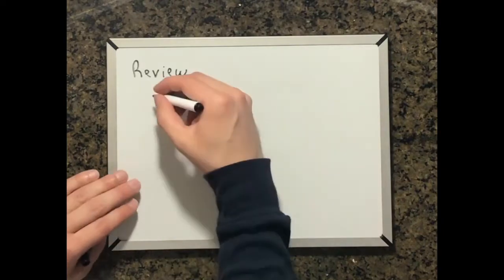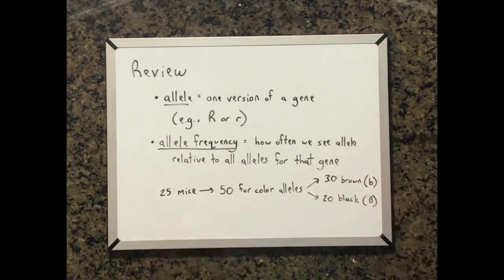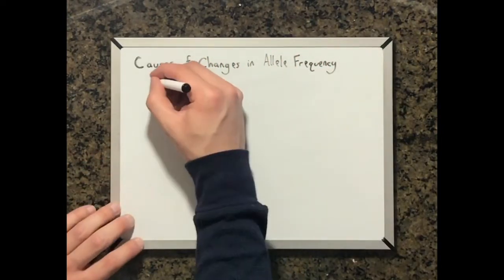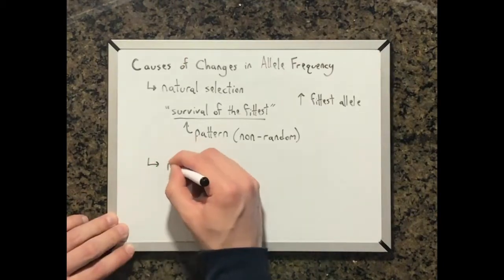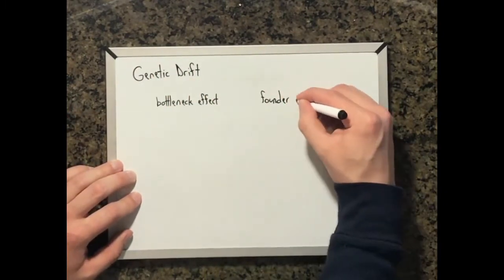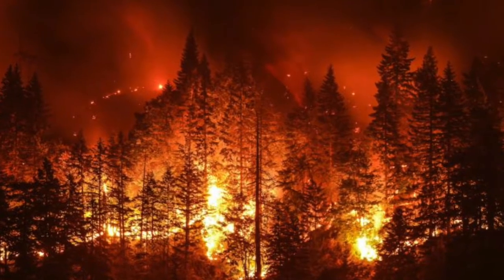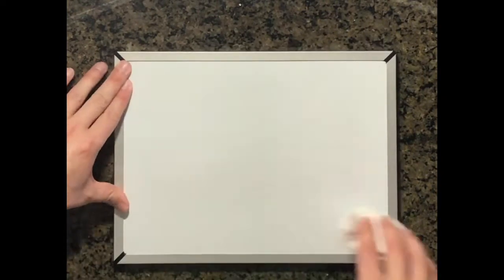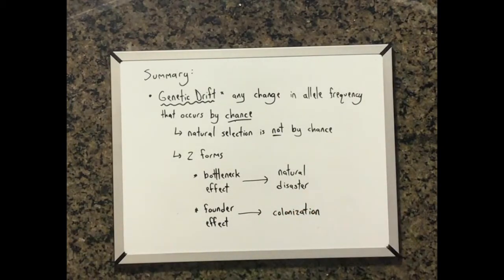(General Biology) Genetic Drift